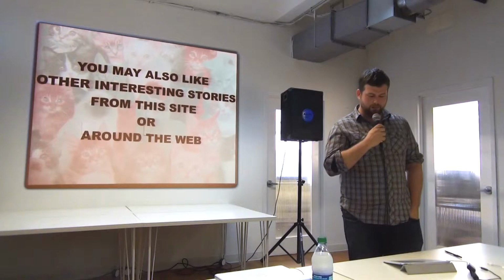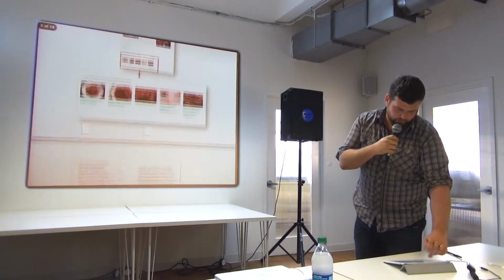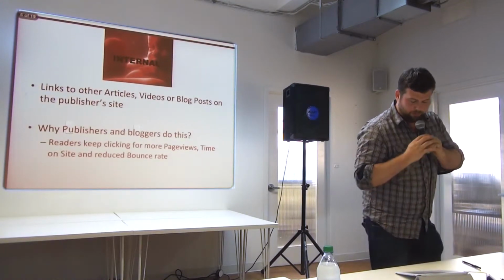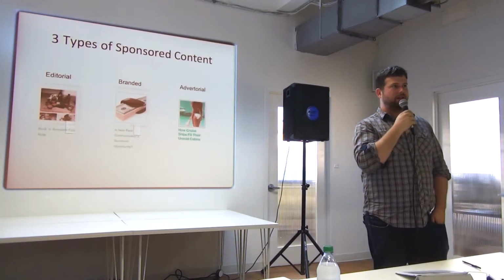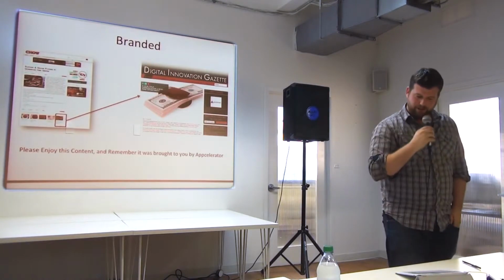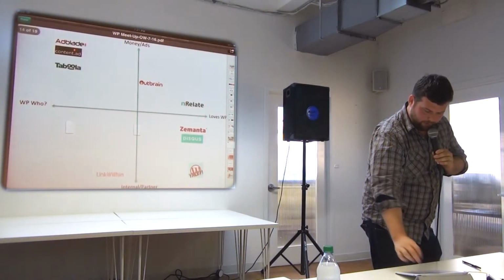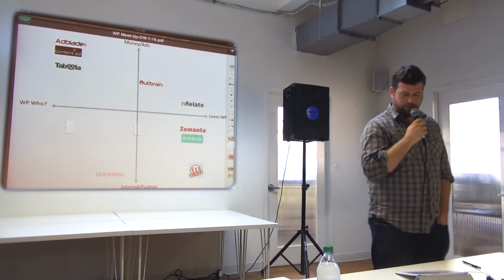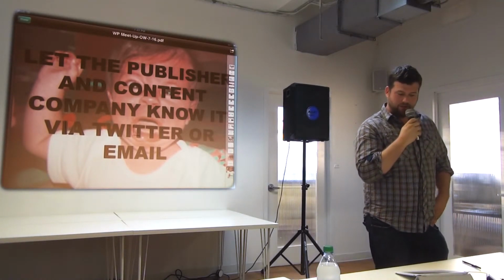You May Also Like Related - Oliver Wellington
You May Also Like Related - Oliver Wellington - at the WordPress NYC Meetup at AlleyNYC on July 16 2013

We've all seen the content recommendation boxes at the end of articles on blogs, main stream news sources, and everywhere in between. This session will cover what types of content are being recommended, how these recommendations generate revenue, and what you can do to see more of the content you want (and less of what you don't).
Oliver Wellington co-founded nRelate - a content marketing company based in New York City where he oversees the company's sales and operations organizations and continues to work on product development as well.

PUNKCAST 2212-01